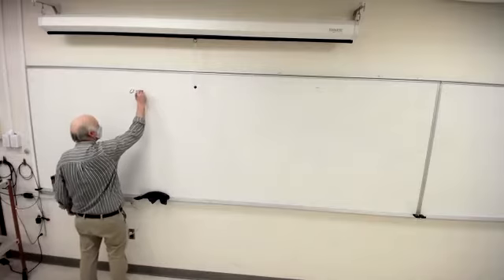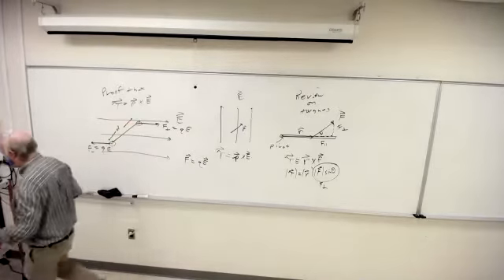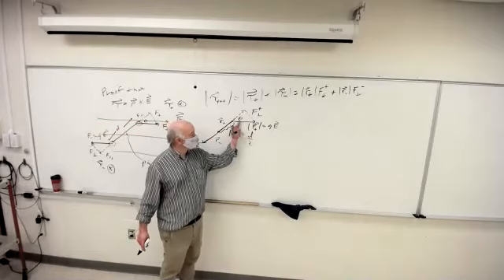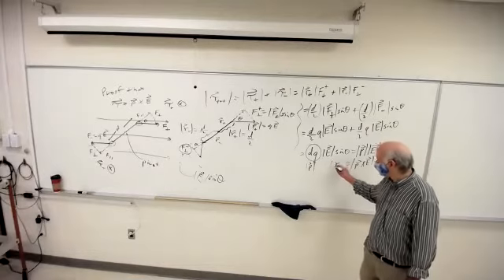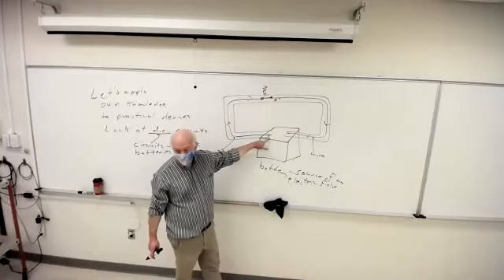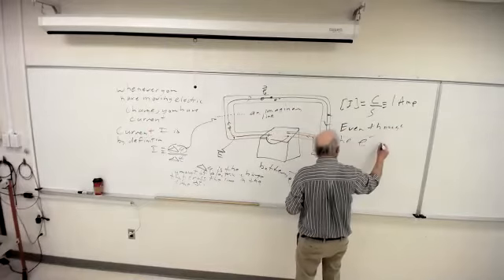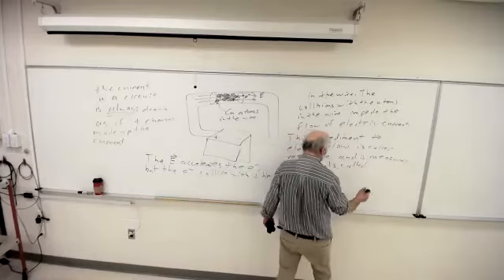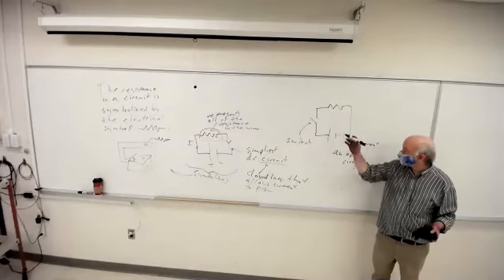Phys 112 Mon Mar 8